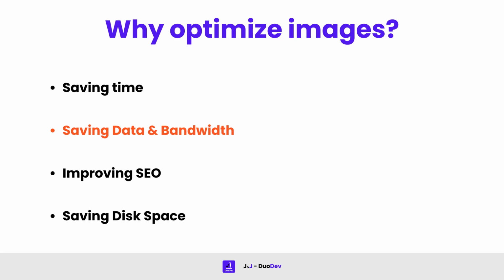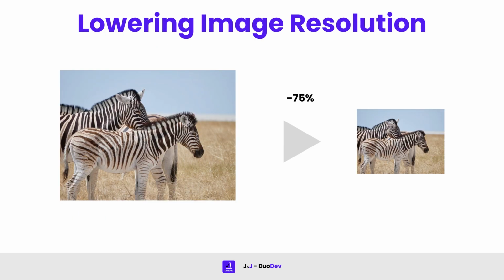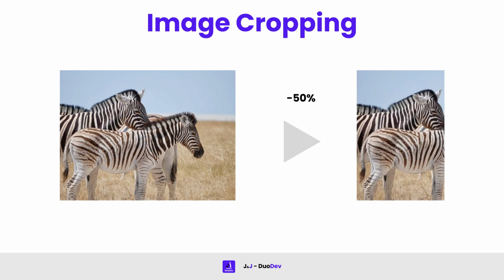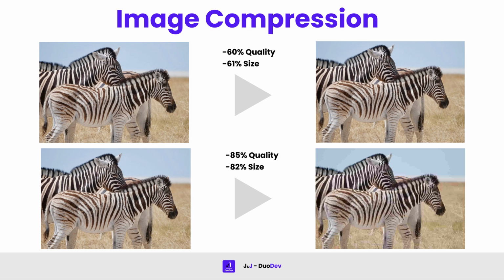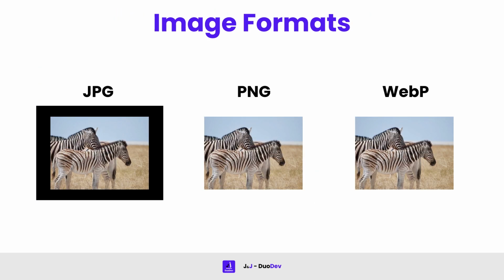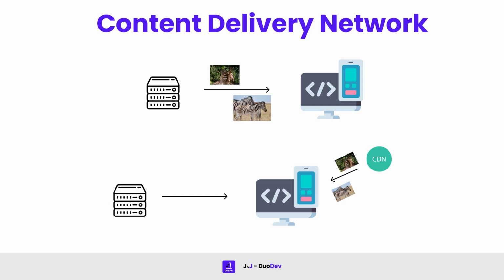How To Optimise Images - A Guide To Image Size Reduction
Learn how to optimise and prepare your images for the web or sharing them online!

Image optimization is an important part of web design, and it’s important to make sure your images are optimized for web performance without losing quality. In this guide, we’ll show you how to optimize images for web performance without losing quality, and how to reduce image size without losing quality.

⏱️ Timestamps:
00:00 - Intro
00:32 - Why Optimise Images
02:13 - Lowering Image Resolution
03:59 - Image Cropping
04:34 - Removing EXIF Data
05:36 - Image Compression
06:38 - Image Formats
07:55 - Image Sprites
10:02 - Content Delivery Network
11:19 - Outro

Thank you guys for watching and keep up your studying journey!